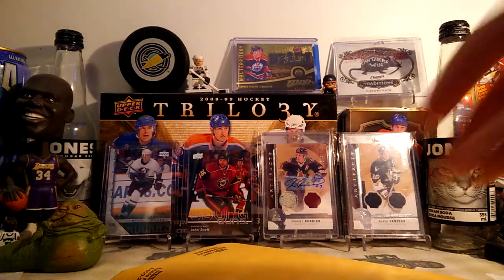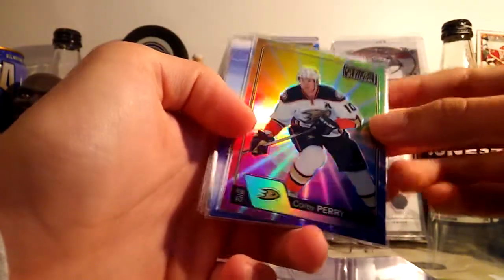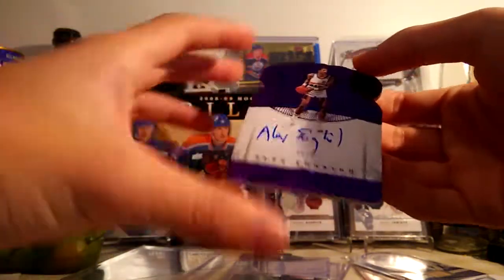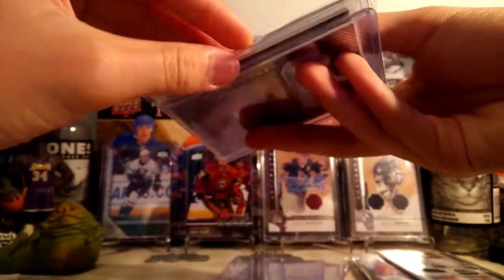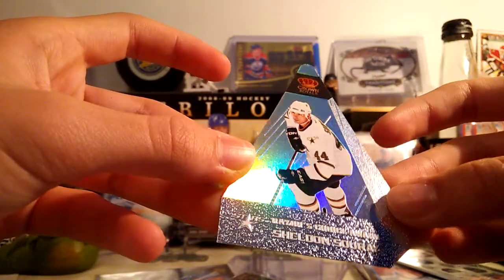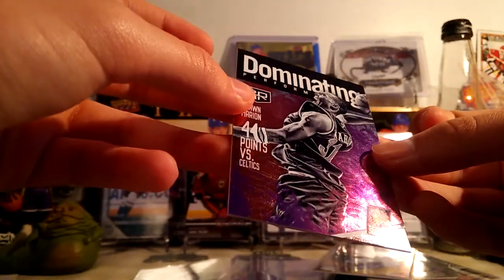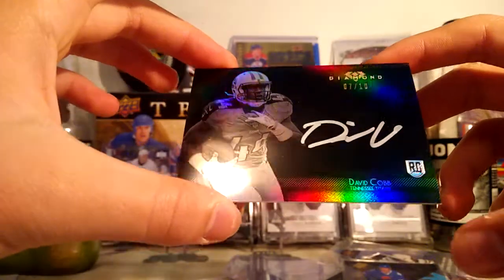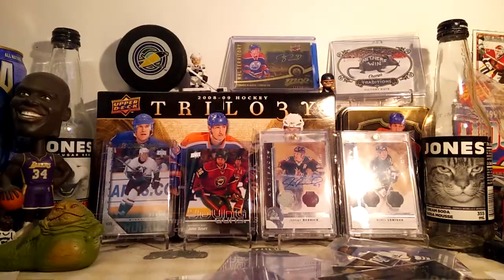Mailday from COMC